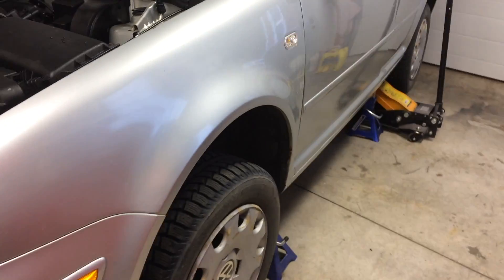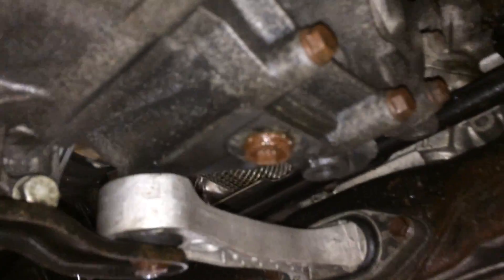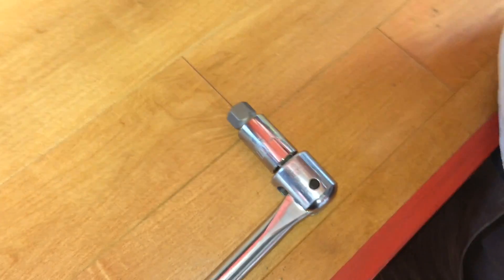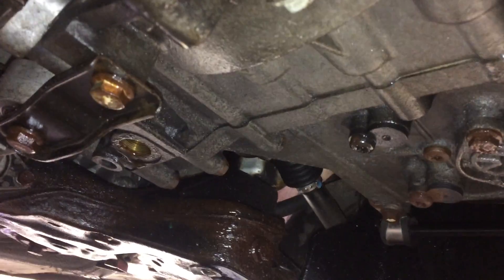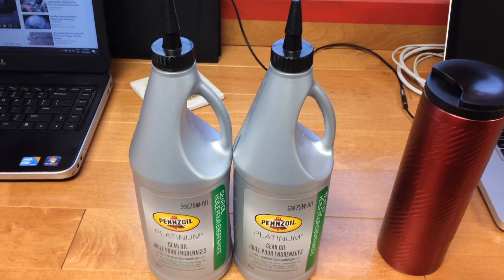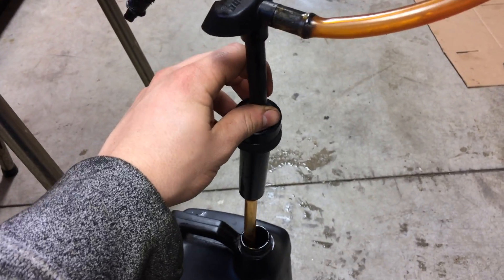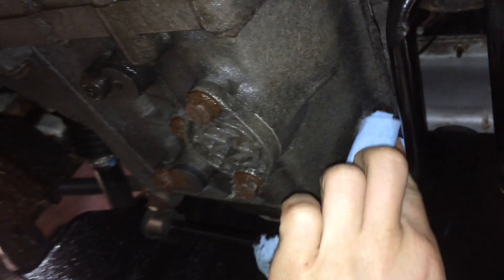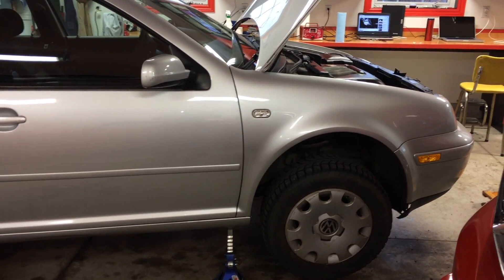VW Golf MK4 transmission fluid change 5 speed manual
Today we show you how to change the transmission fluid for a 5 speed manual Volkswagen Golf MK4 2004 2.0L gas engine car.

Tyler